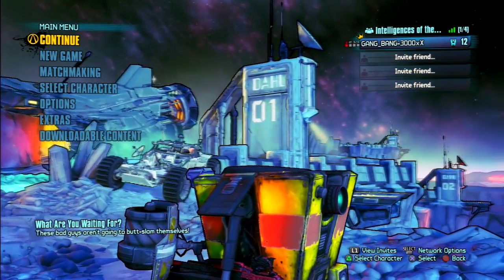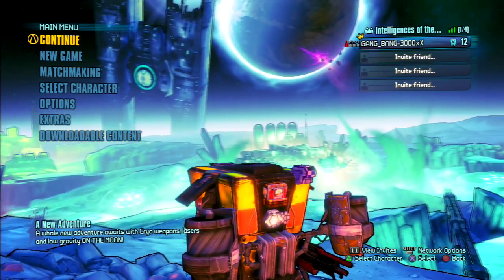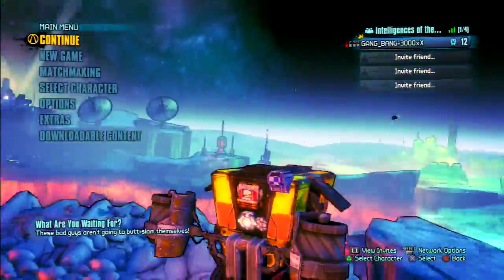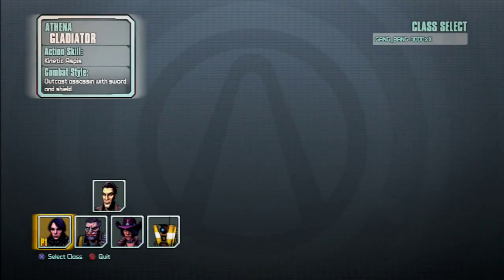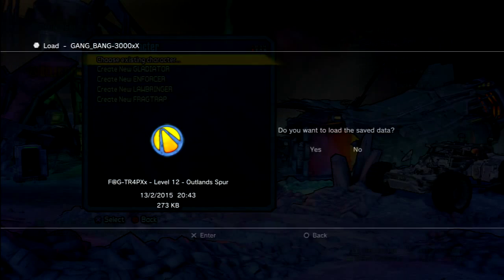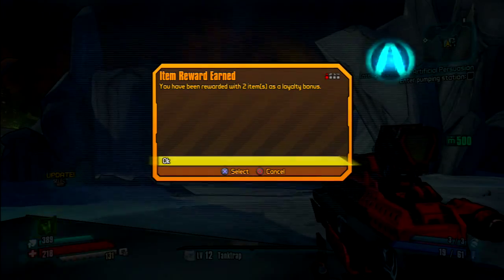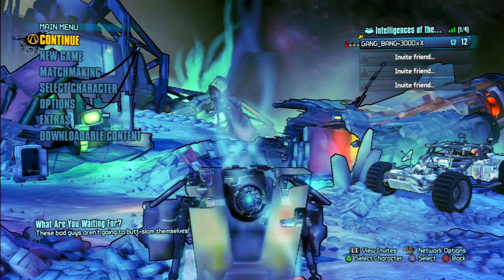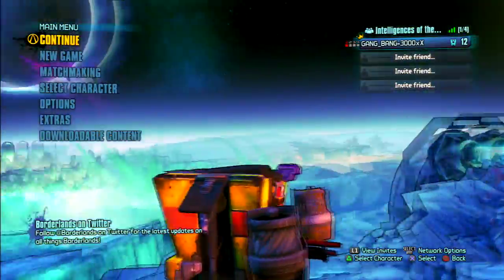Borderlands The Pre - Sequel: How To Get Unlimited Moonstone!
TGMcentral Channel Information:

Hey Guys, This channel is mostly based around gaming, where we will be posting different typed of games and other things, they will
be videos from PC, PS3 and PS4.

will try our hardest to post weekly and sometimes post daily or when ever we can during the week as much as we can.

The T.G.M in TGMcentral stands for Tutorials, Gameplay & Montages which is going to be what the majority of the videos are
going to be about, that we post.

We really hope you guys enjoy our content and like us as individuals as well.

Our goal for the YouTube society is to grow our channel as much as we can while enjoying all the moments possible, we got
into the channel just to have fun playing games and making videos for them and we will end it in that way for when that day has
to come.

We would like to thank all of you guys for your support and we would really love it if we can grow this channel together and have
as much fun as we can.

Thankyou! :) Jordan & Ryan 'TGMcentral'